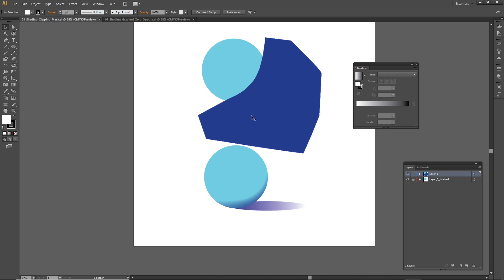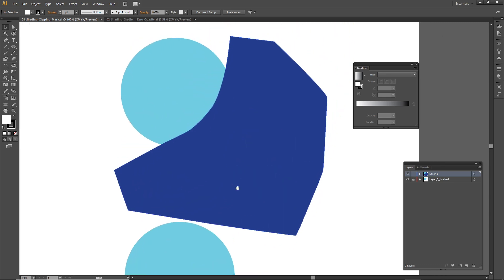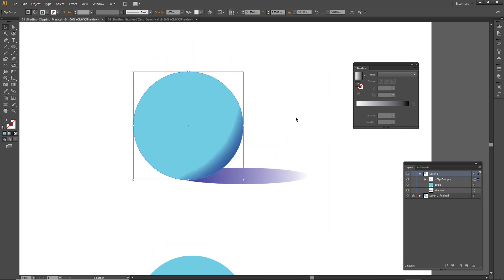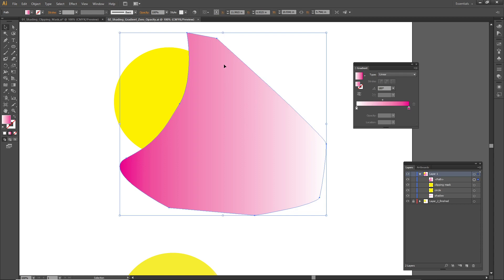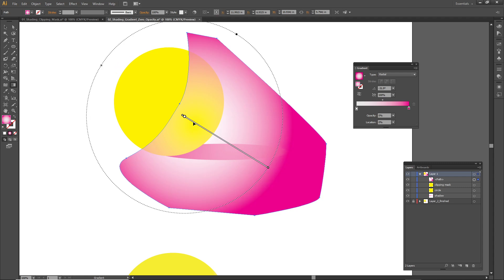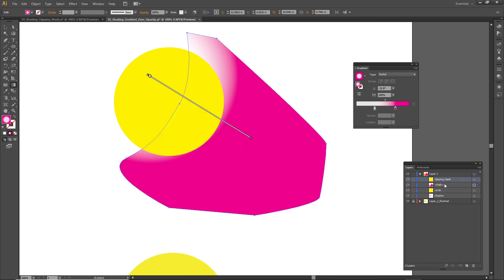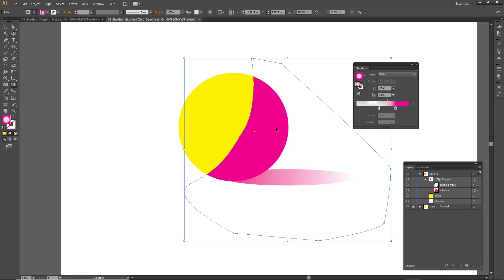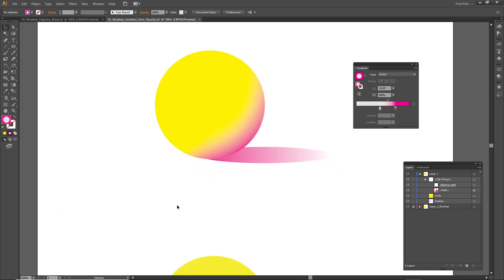How to Add Shading with Clipping Mask and Gradient in Illustrator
Add Shading with a Clipping Mask and Gradient, using Adobe Illustrator
• Effect - Stylize - Feather
• To activate a clipping mask, the stacking order is crucial. Clipping masks must be above the shape you want to crop.
• Gradients allow you to control transitions between colors but you can also transition from a color to transparency. Just select the color position control box and lower the opacity.